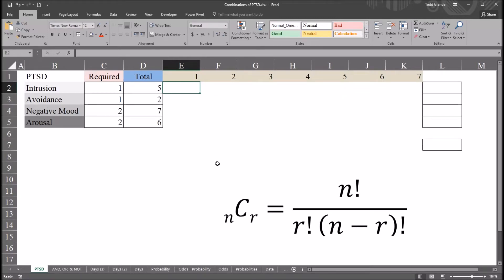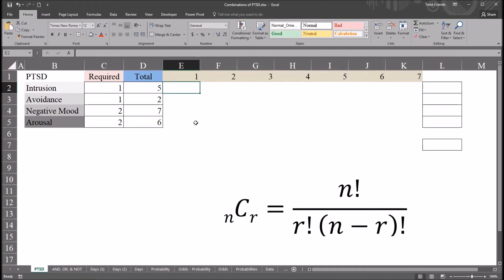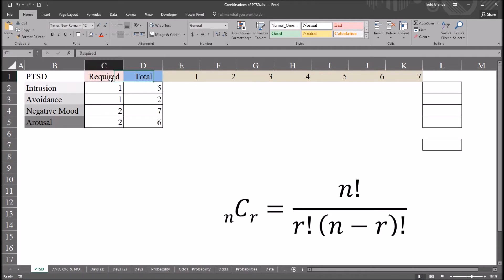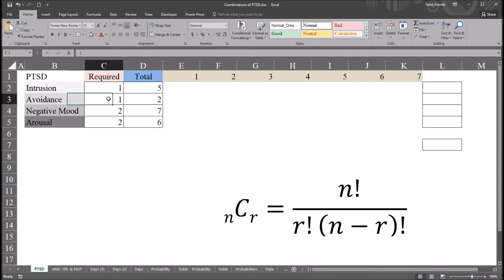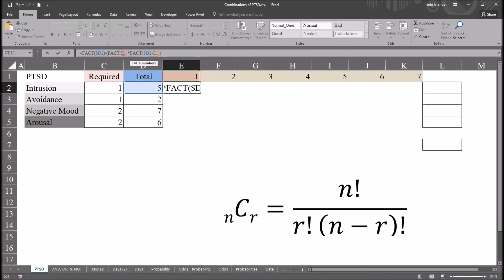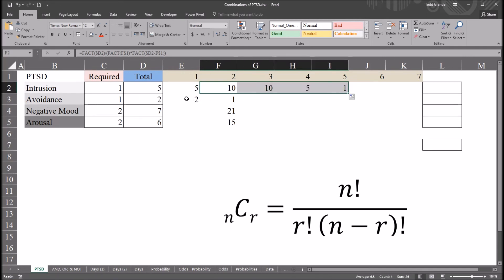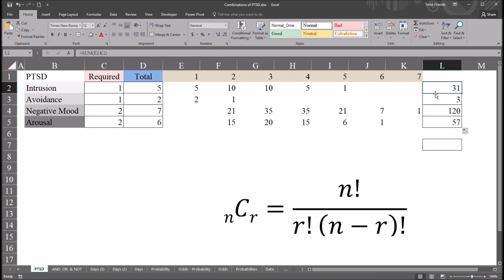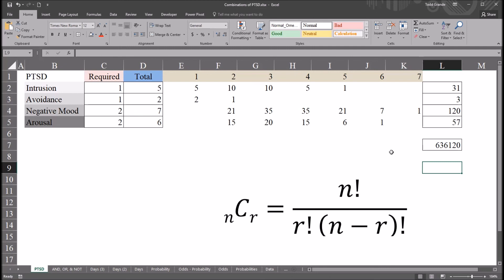PTSD Combinations Supplemental Video Calculations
This video describes the calculations used in a video titled "How many combinations of PTSD criteria are there." That video discussed the number of potential combinations of PTSD criteria based in the definition of PTSD in the Diagnostic and Statistical Manual (DSM).
PTSD is characterized by the developing of specific symptoms after a qualifying stressor. The general symptom categories include intrusion, avoidance, negative mood, and arousal. Specific symptoms include recurrent memories, recurrent dreams, dissociative reactions, avoiding thoughts, avoiding feelings, avoiding memories, avoiding external reminders, negative beliefs, memory difficulties, negative emotions, cognitive distortions, hypervigilance, self-destructive behavior, sleep disturbance, difficulty concentrating, recklessness, and anger outbursts. The criteria must be met for at least one month. The number of combinations of PTSD criteria was calculated by using the symptoms categories (intrusion, avoidance, negative mood, and arousal) and excluding the qualifying trauma criterion. The combinations were calculated using the “combination without replacement” method. There are 636,120 possible presentations of PTSD. Galatzer-Levy and Bryant published a study in 2013 that answered the same question and generated the same number.